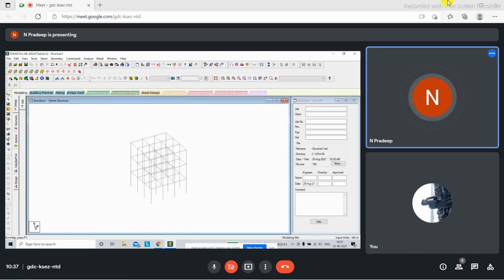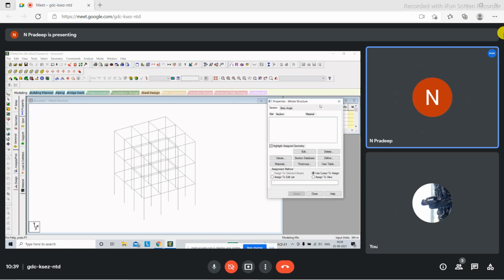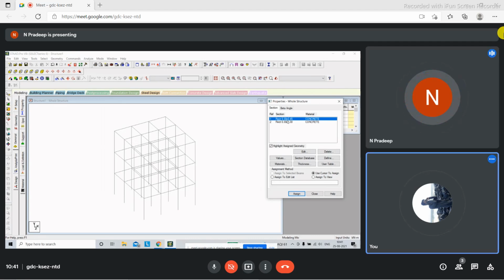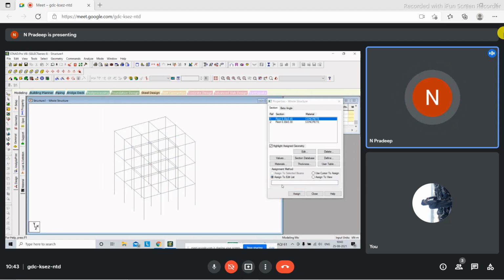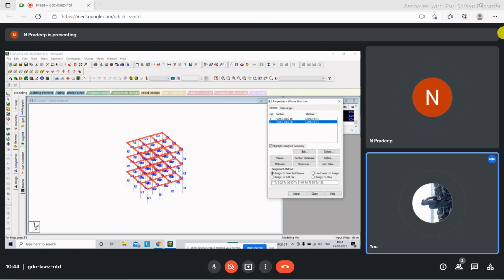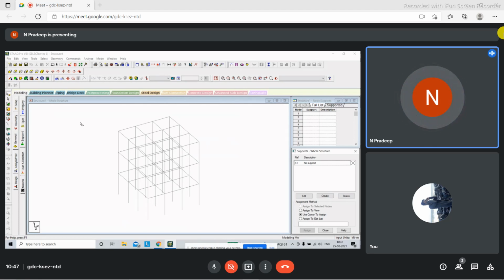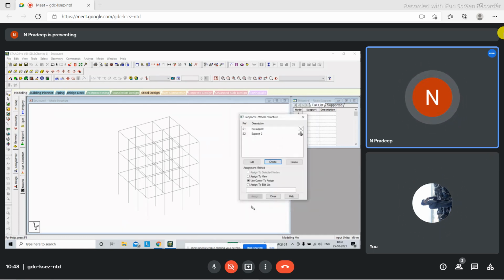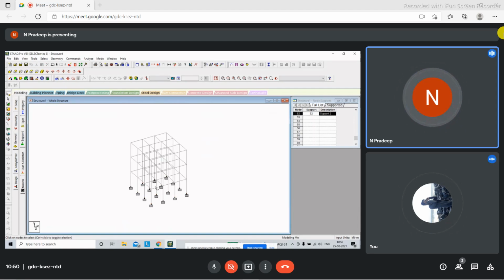STAAD PRO LECTURE 4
ASSIGNING THE DIMENSION OF COLUMN AND BEAM AND ALSO ASSIGN THE SUPPORTS